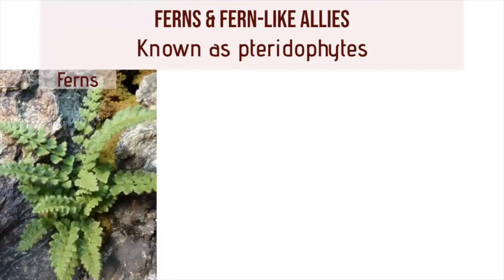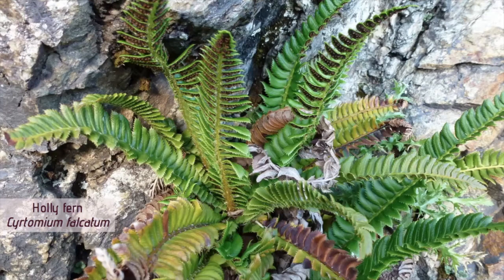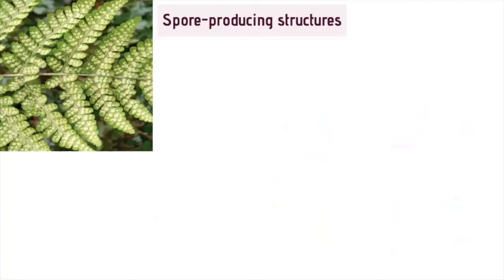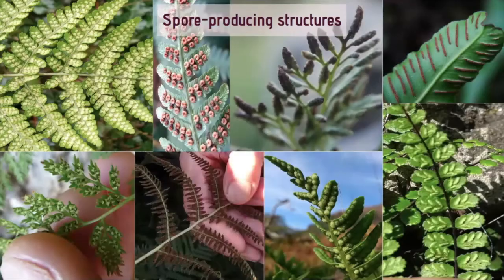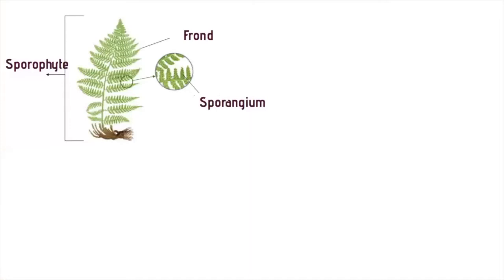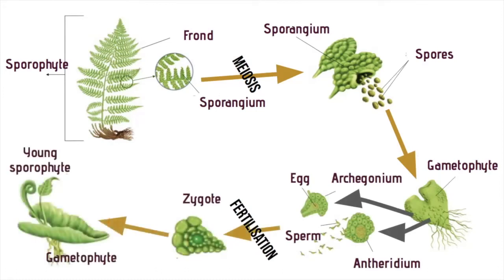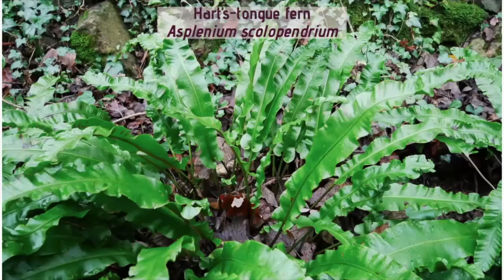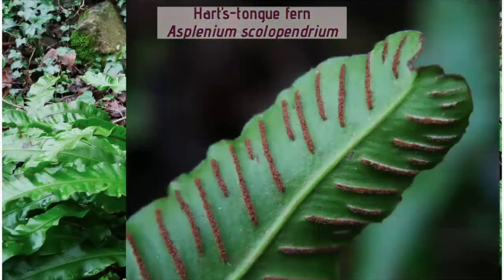Get to know your ferns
This in an introduction to the fascinating world of ferns. It explains their ecology, life cycle and special features which are really useful in identifying them in the field. It also describes some of the most common and unusual ferns you may come across whilst enjoying the great outdoors.